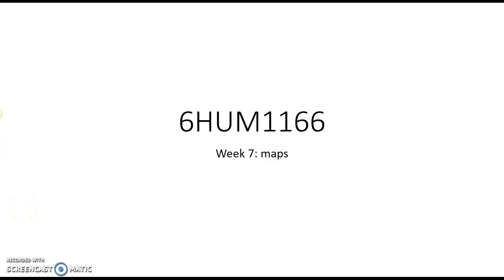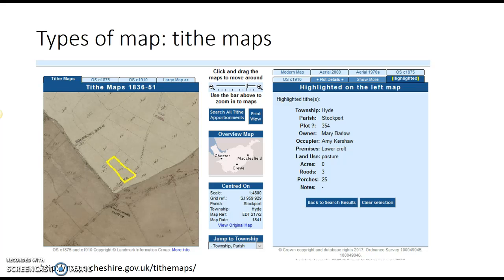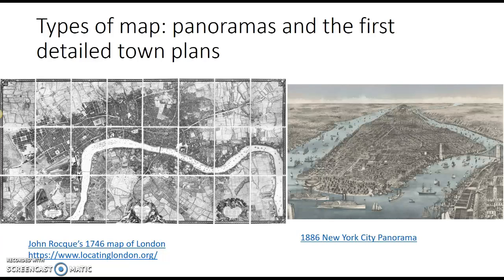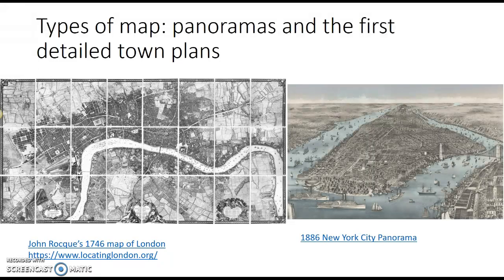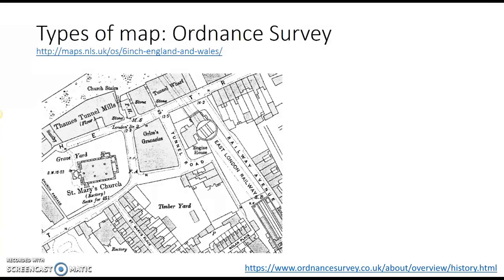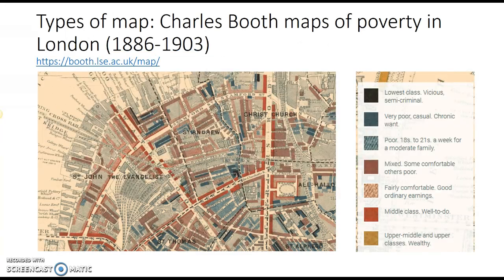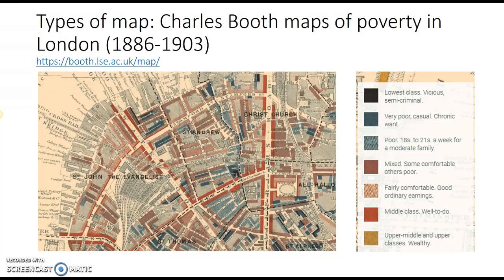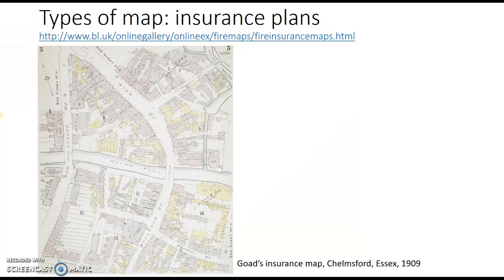6HUM1166 week 7